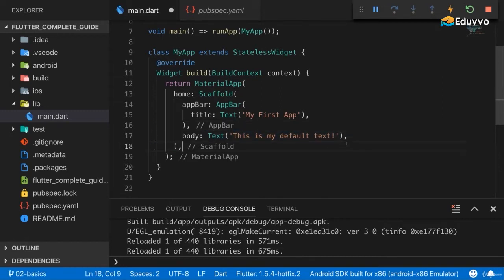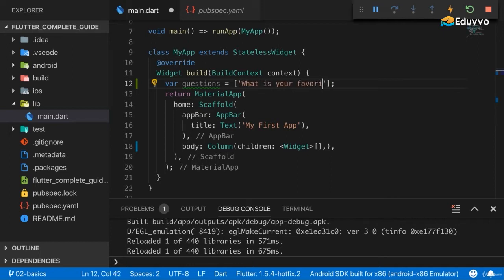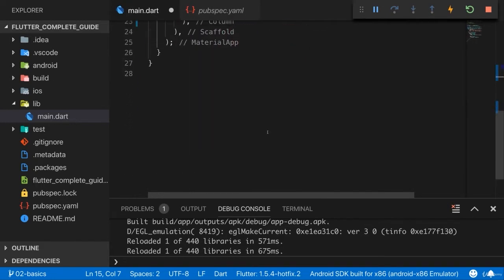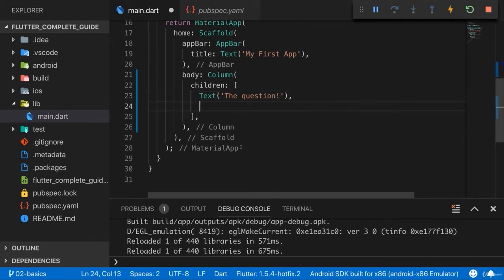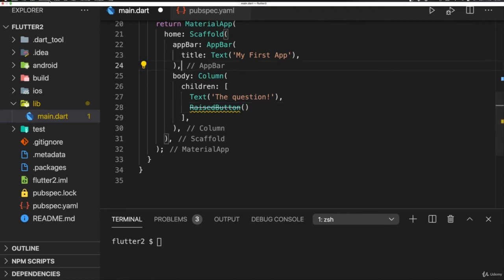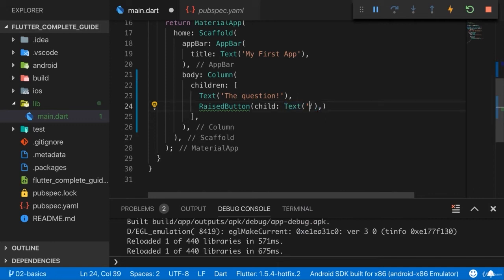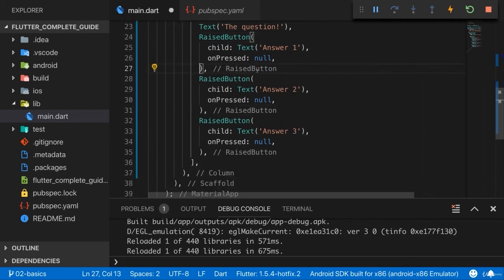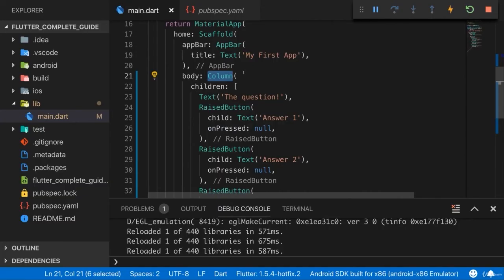Flutter Adding Layout Widgets | Layout Widgets in flutter